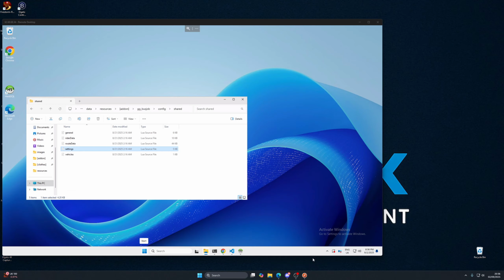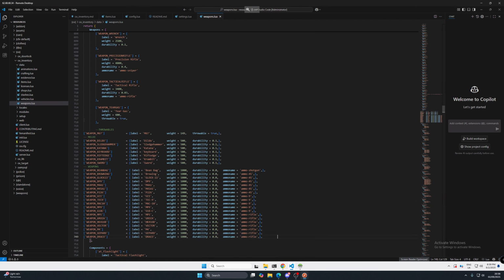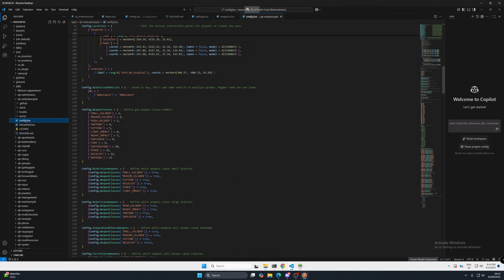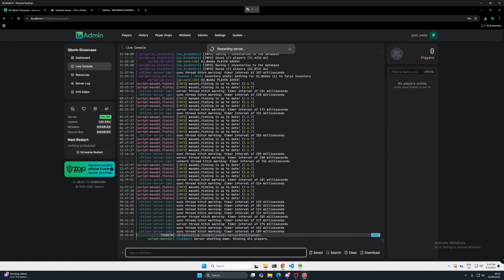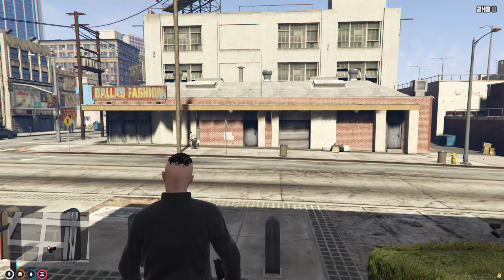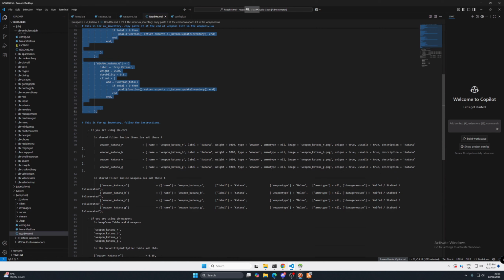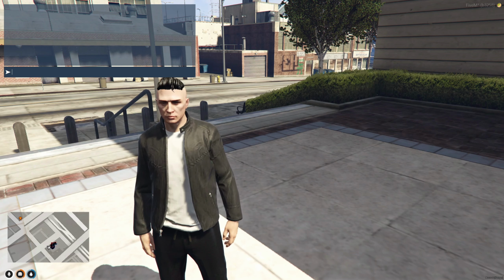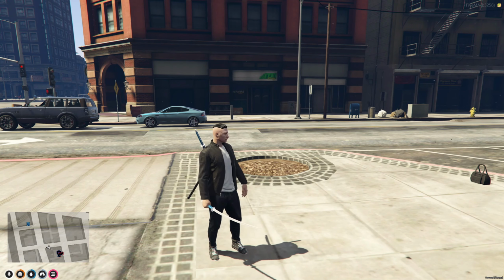How To Add Custom Weapons to Ox Inventory | QBCore (2026)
In this video, I show you how to add custom weapons to Ox Inventory for QBCore in FiveM (2026), step by step.

You’ll learn how to properly set up items, configure weapon files, and integrate them into your inventory system so your server is fully ready for custom weapons.

🧰 Other Tools Mentioned

🎁 Use creator code QBDORK when supporting devs

🎮 Welcome to QbDork

Your go-to channel for FiveM, QBCore, and Lua scripting tutorials.

I cover everything from server setup to custom script development to help you build your ideal RP server.

✅ FiveM server setup with QBCore
✅ Custom script installation
✅ Advanced Lua scripting
✅ Troubleshooting server issues
✅ Script showcases and reviews